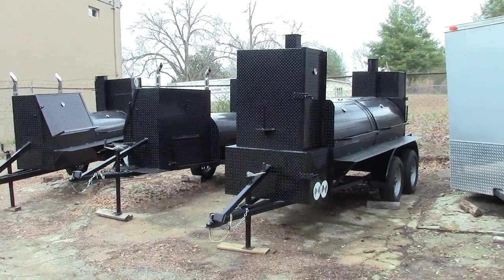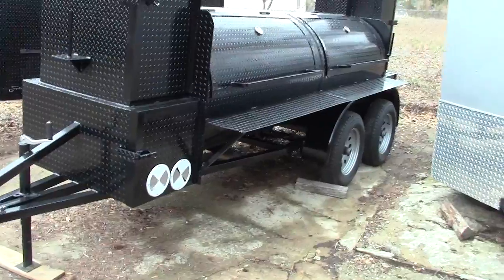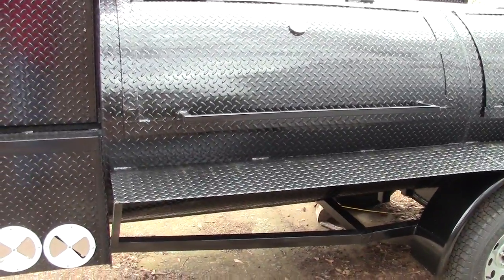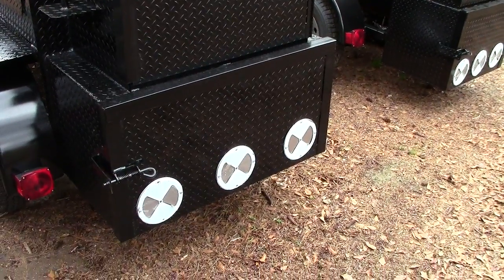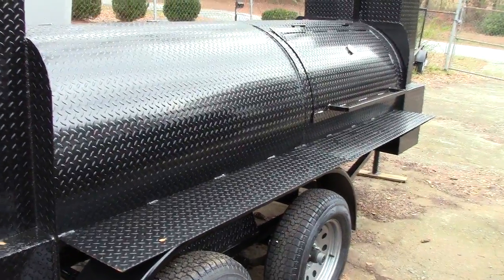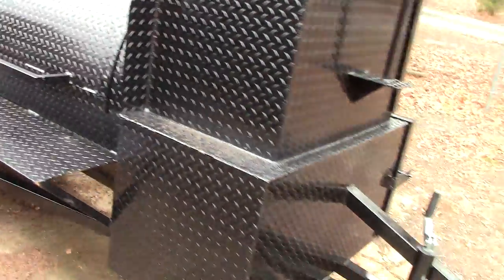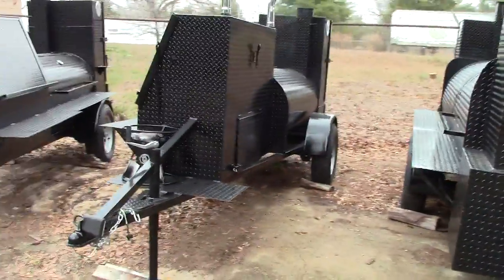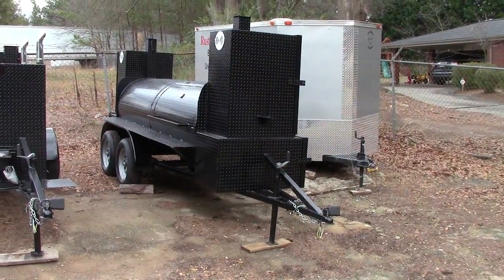Big Smokey Competition BBQ Smoker Grill Trailers Sale Rentals BBQ Catering Events Atlanta Georgia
Corporate events
Business luncheons
Weddings
Graduations
School functions
Personal celebrations

Delivery Available

Upgrade Rims
Corporate events
Business luncheons
Weddings
Graduations
School functions
Personal celebrations